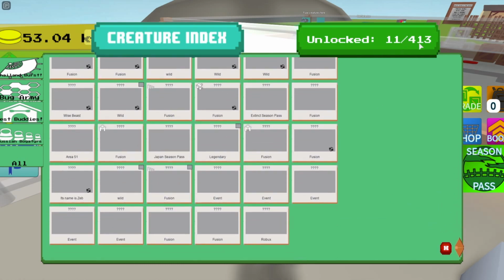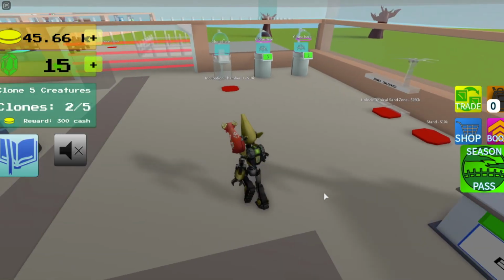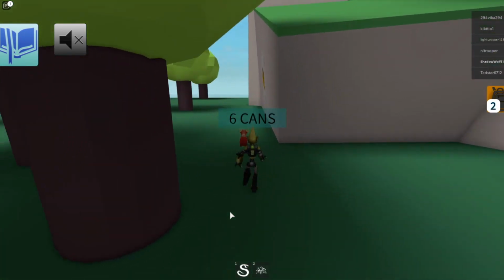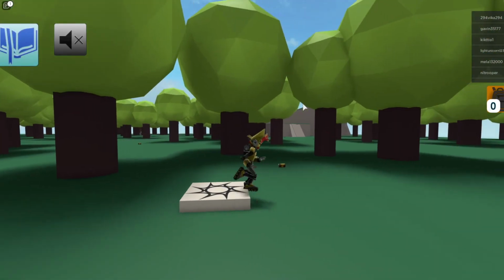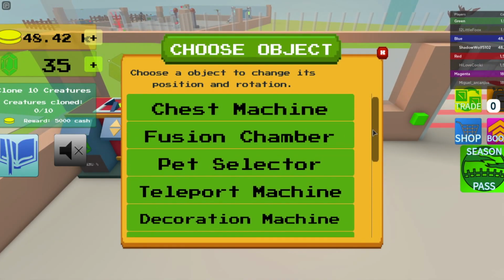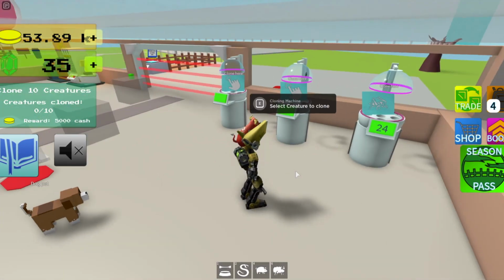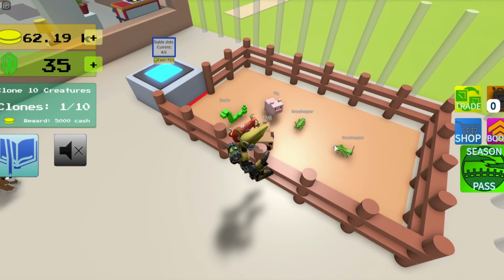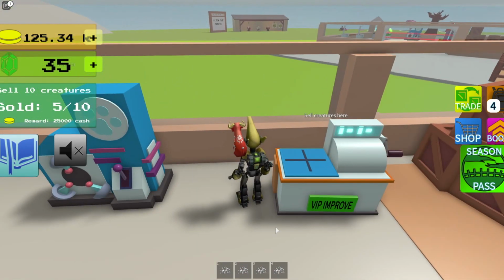Weird Creatures + Rainbow Pug ROBLOX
Second part of. the video where we go trying to combine creatures but instead of animals we get slime